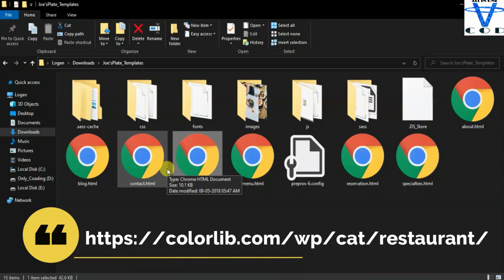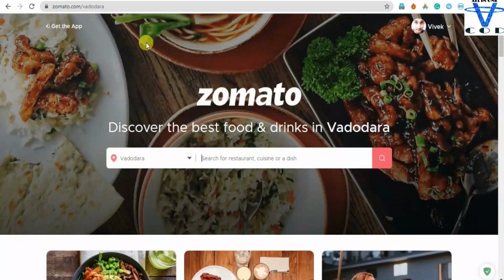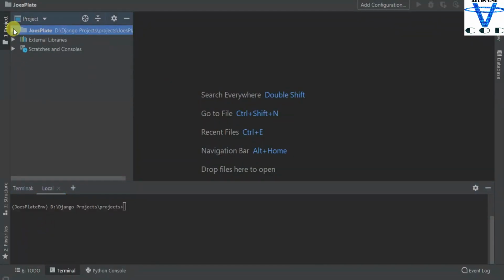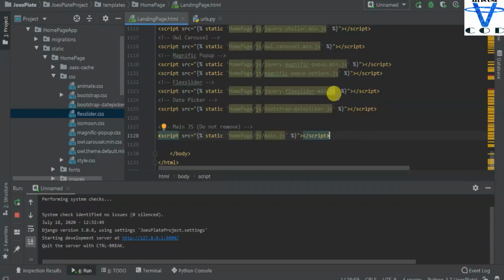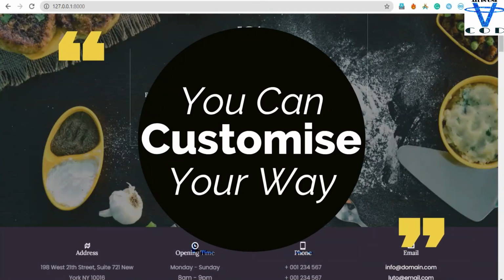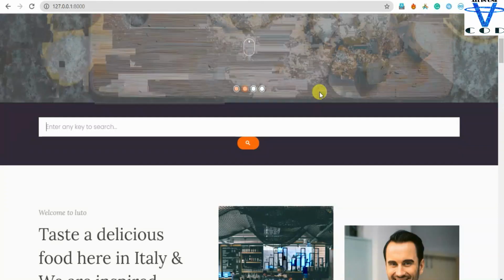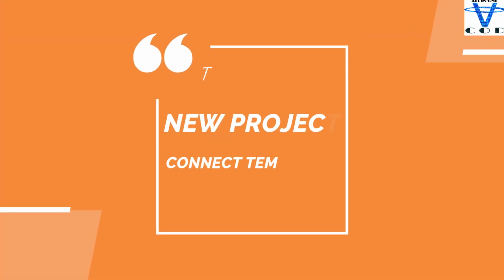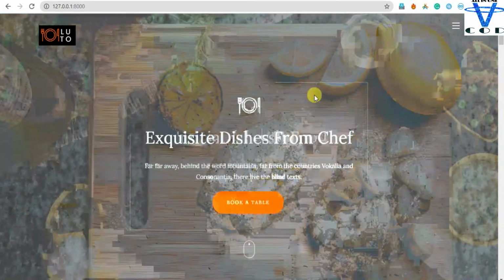#2 Zomato Clone App Using Django | How To Make Website Like Zomato Part 2| All In One Code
In This Video, I'll Just Show You How to use templates in django project.